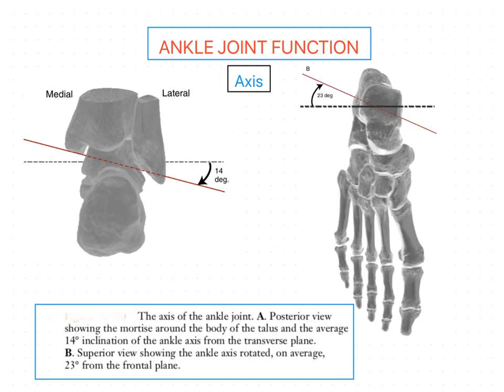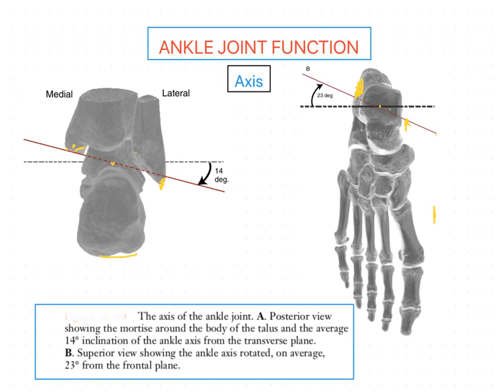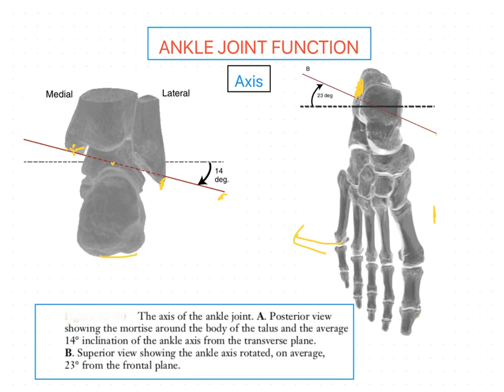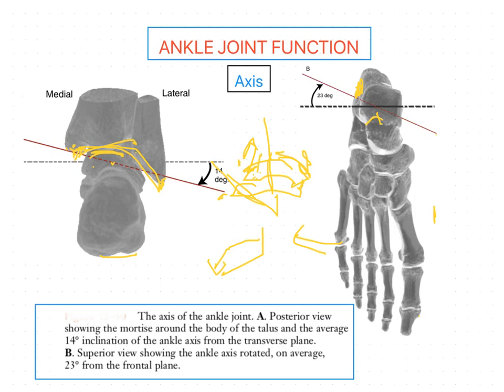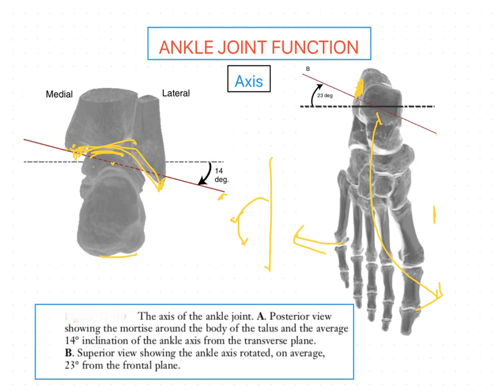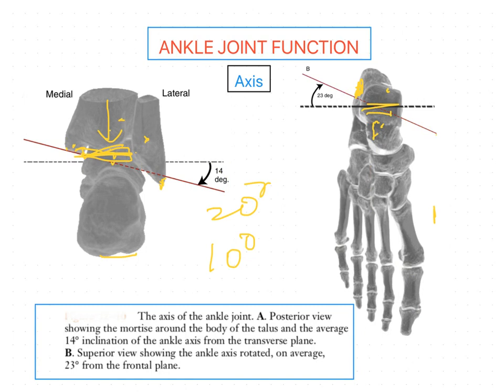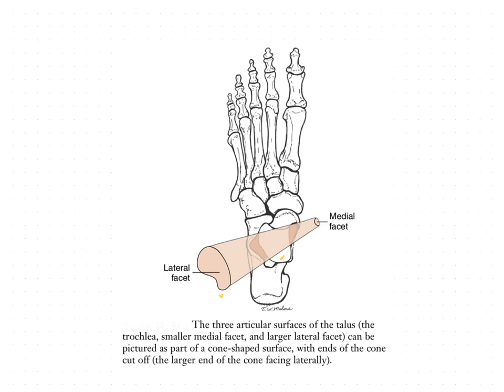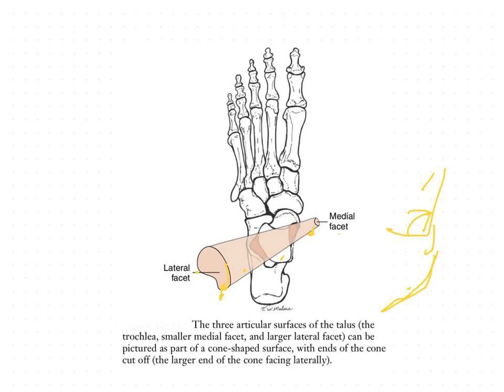Ankle Joint Function ANKLE FOOT COMPLEX